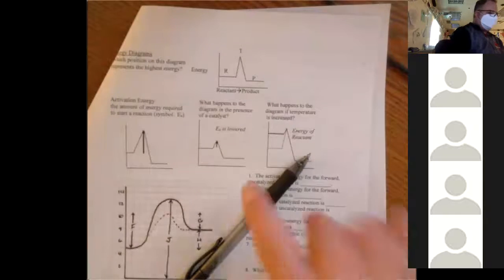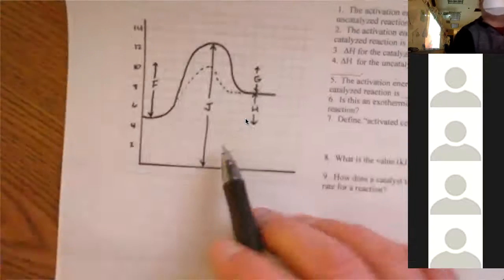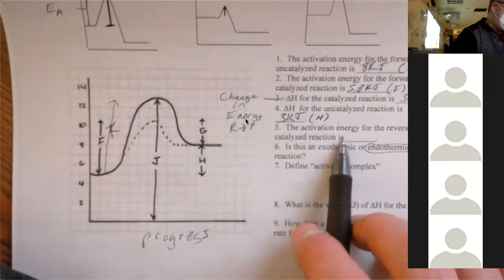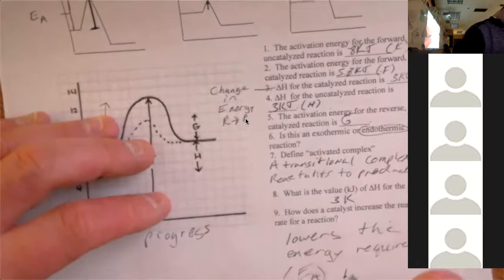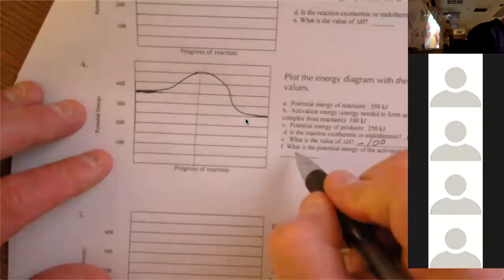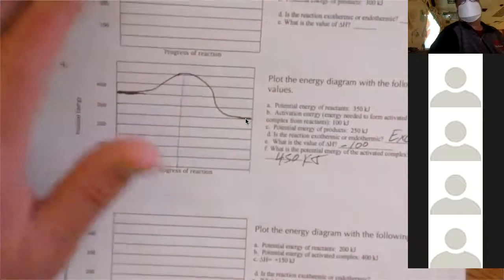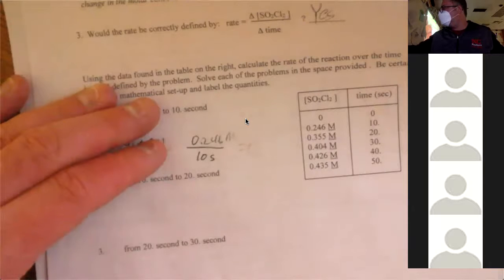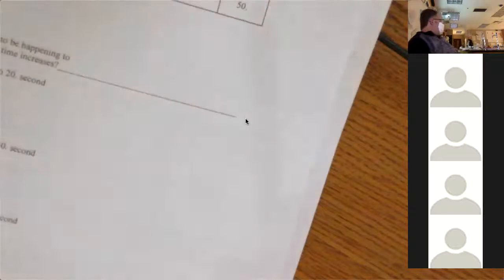Rates and Energy Daiagrams